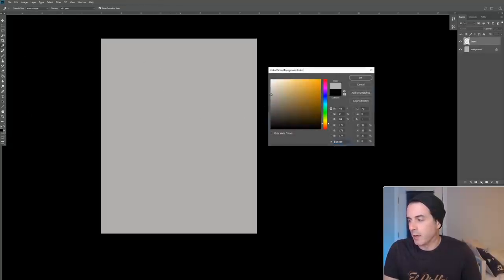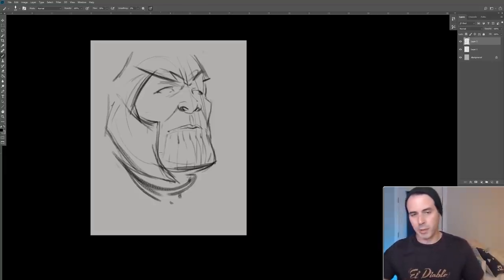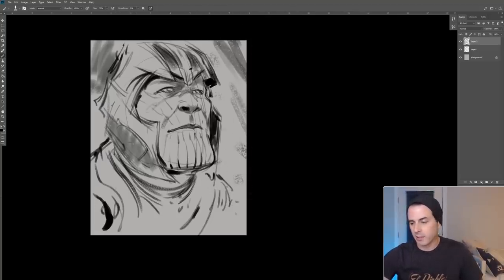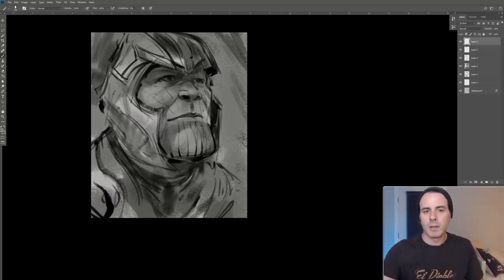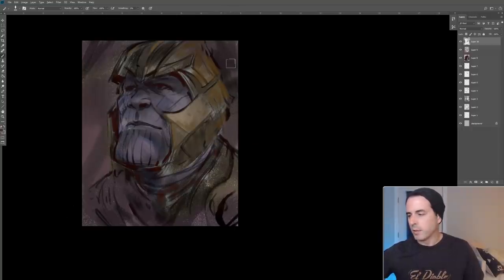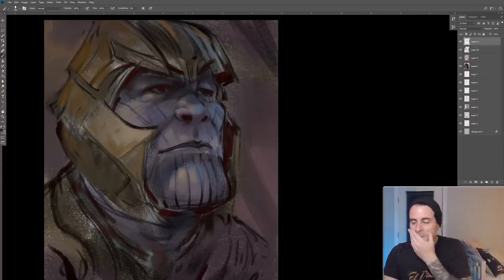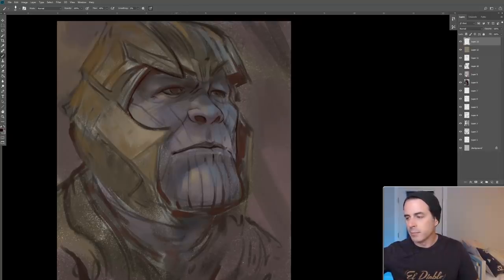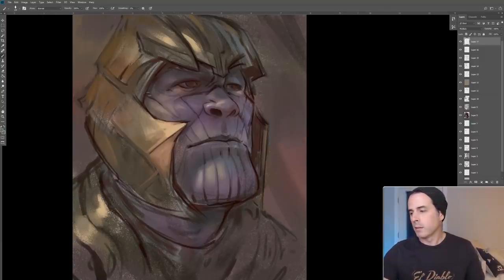Drawing with Dave - Episode 1!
Welcome to my new series everyone! This will definately be something for us to learn and grow over time. Figuring out a good format and even what we draw! Just spend a little time hanging out with me, draw, and relax!

Thanks so much for taking a look at my channel!

Want a link to my brushes used in the video? (DG_MAIN is what I use most)